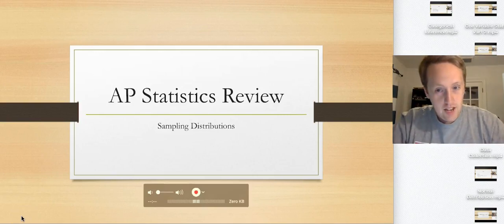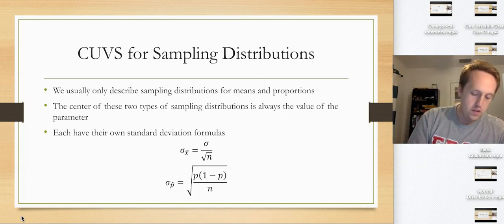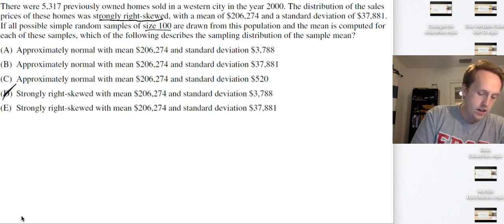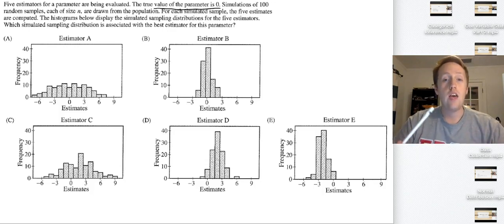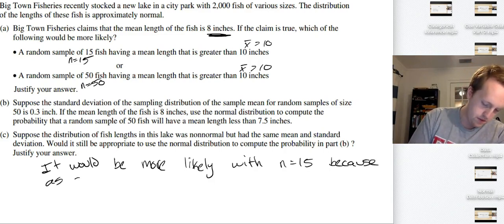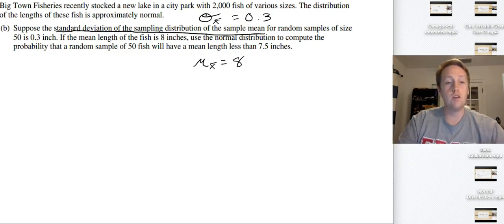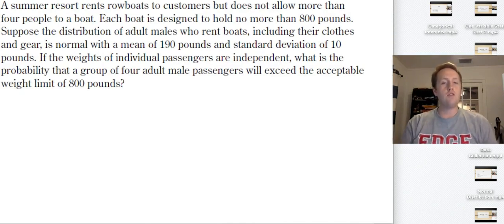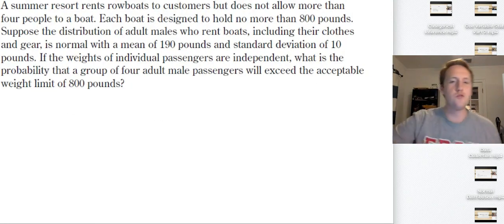AP Statistics - Sampling Distributions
In this review, we cover what a sampling distribution is and how to use them.